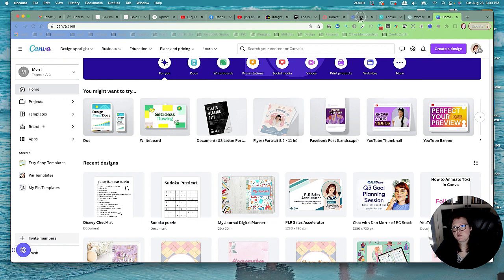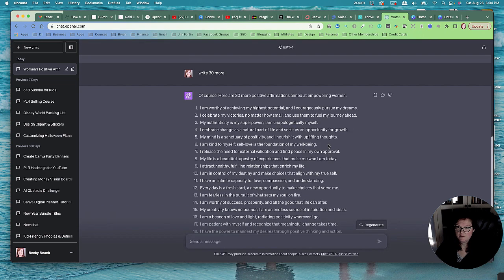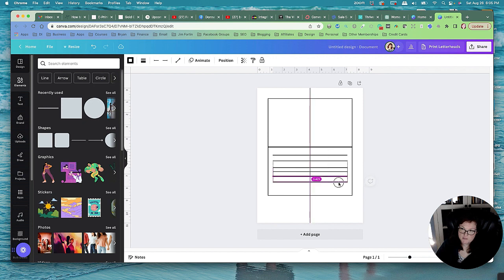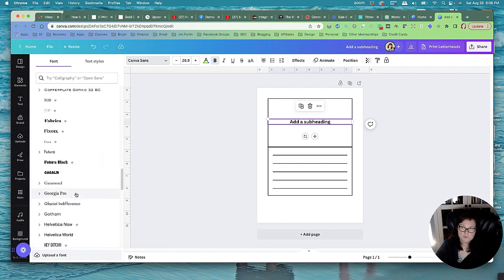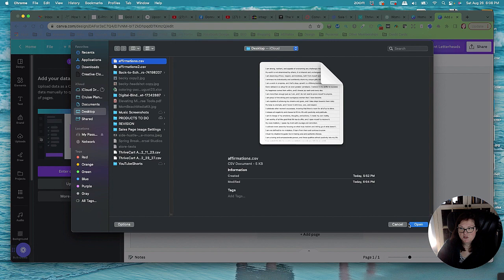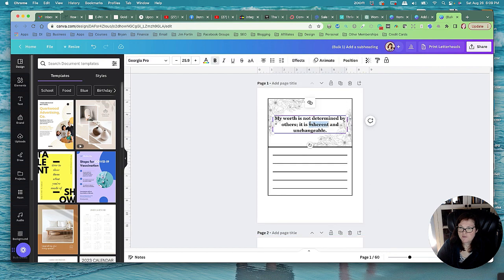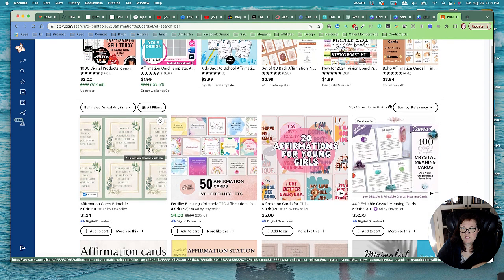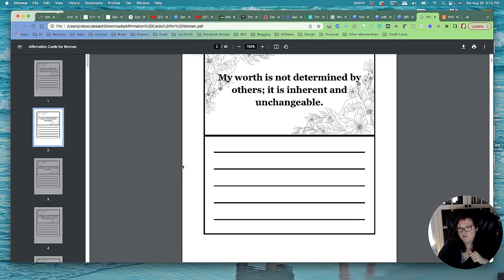How to Make Affirmation Cards Printables Using ChatGPT & Canva Bulk Create | Crafty Becky Tutorials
Today Crafty Becky is making simple affirmation cards printables using ChatGPT and Canva Bulk Create.
Get a FREE planner template you can customize and resell as your own to make money NOW